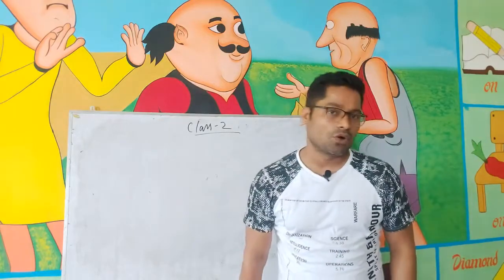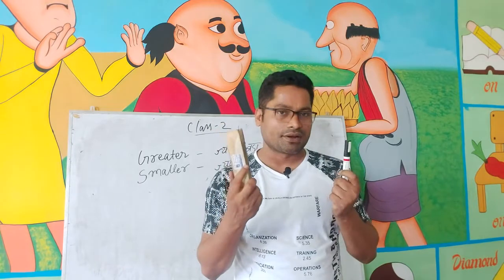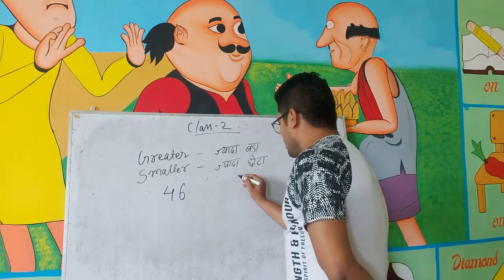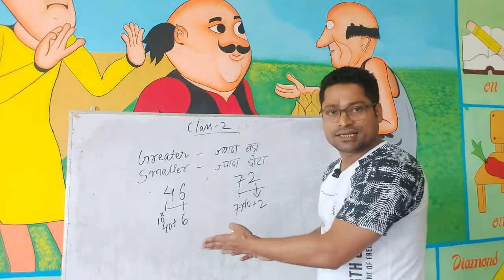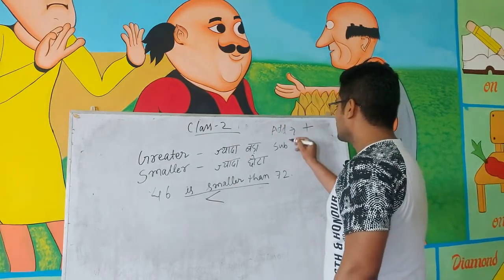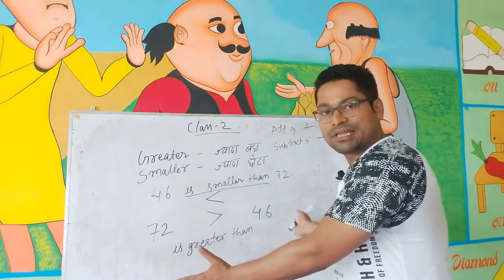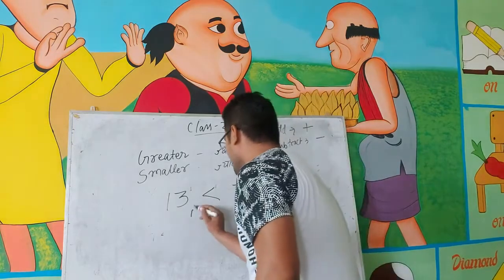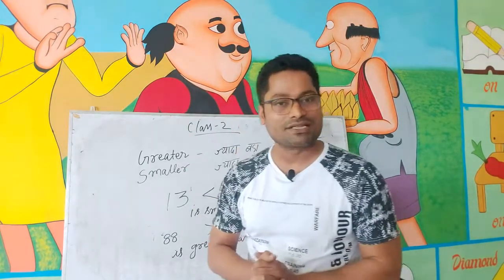Class 2 lesson 4 greater and smaller converted